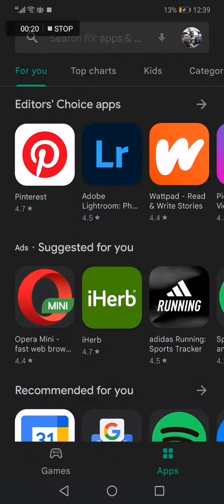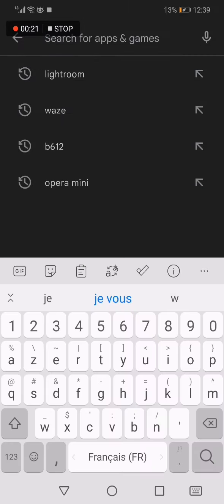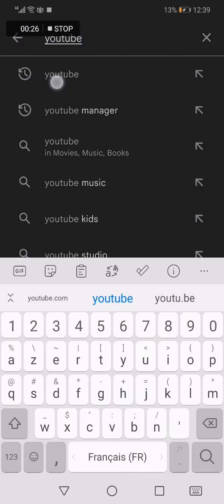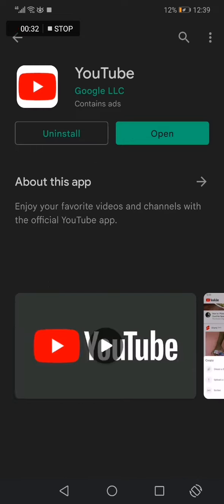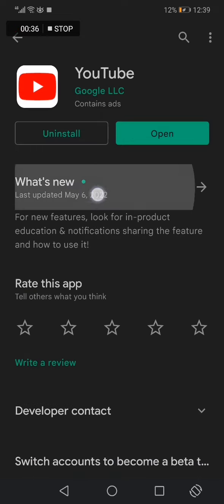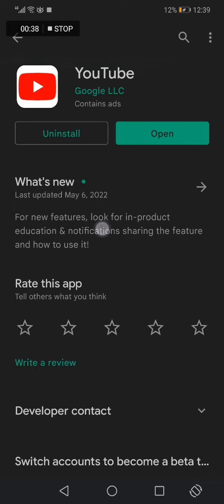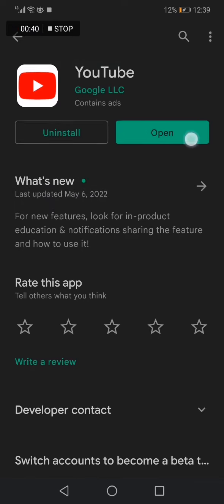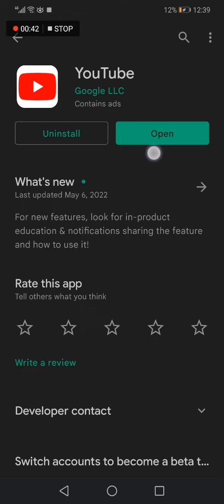How To Update Youtube Mobile App 2022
My idols on YouTube:
Mike Vestil
Ali Abdaal
biaheza
Kevin David
Incognito Money
Sara Finance
Everyday Money
Channel Makers
Vidiq
SuperHumans Life